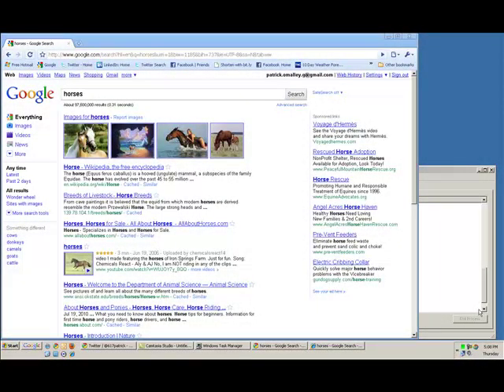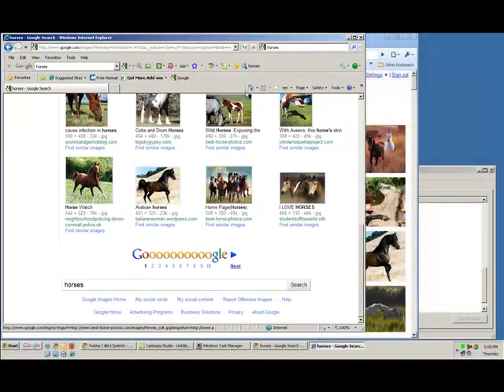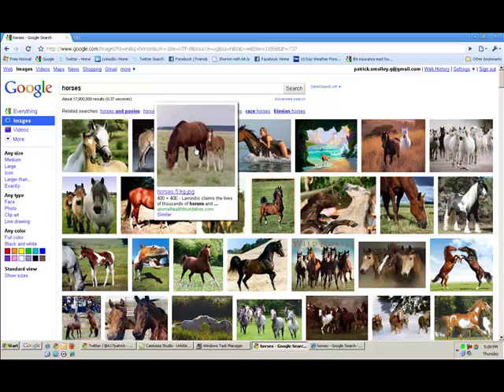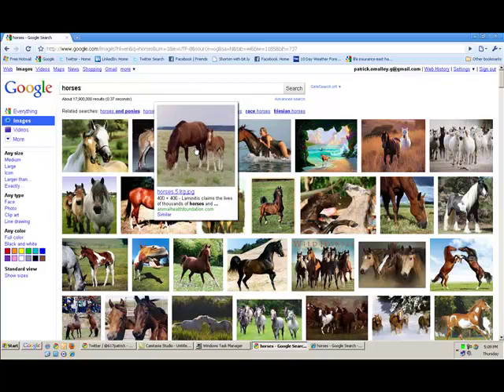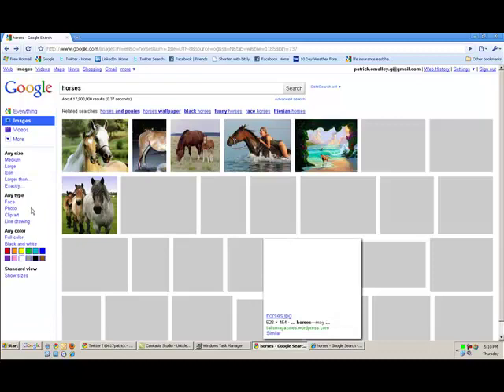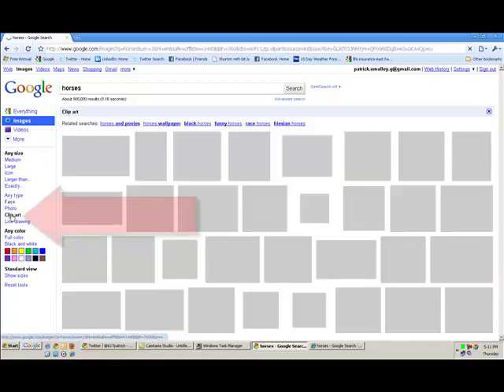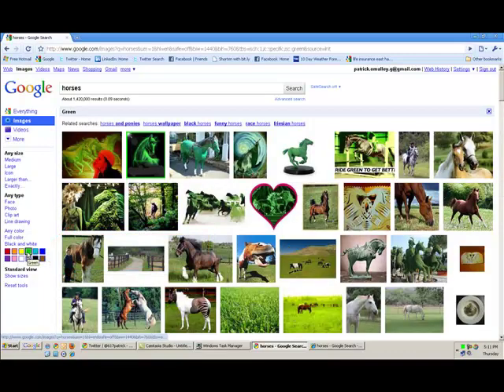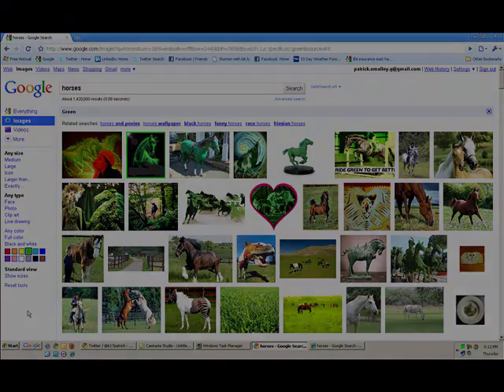Google images new features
Goggle images just changed.  This shows the power of Google's new Images features released on 7/21/10, although some only work in Google Chrome, not IE (Internet Explorer)